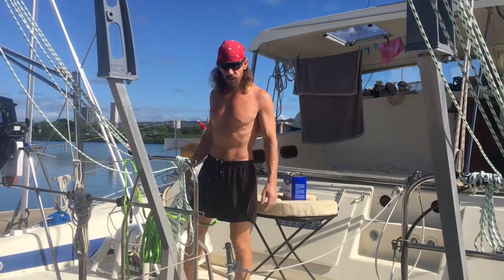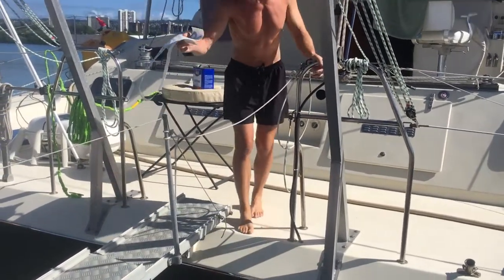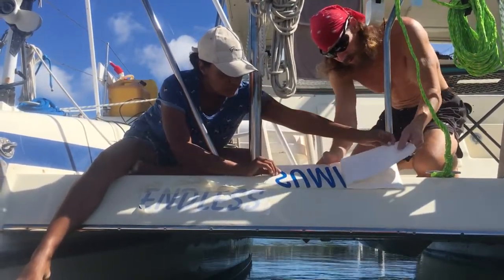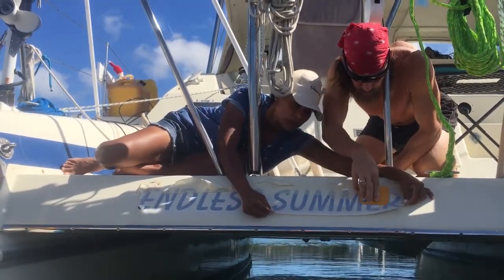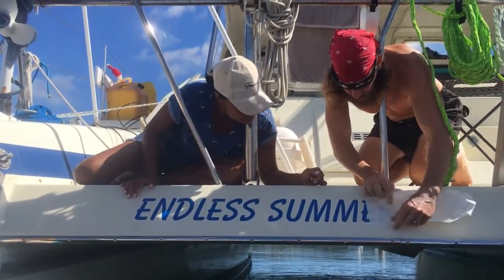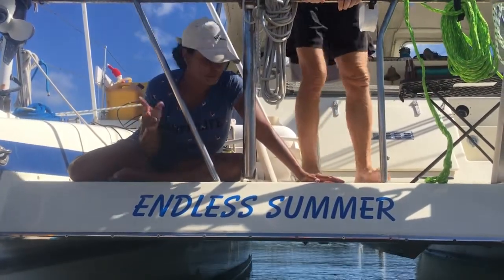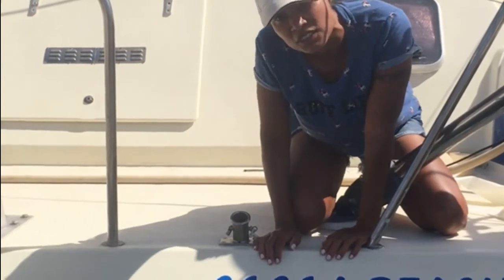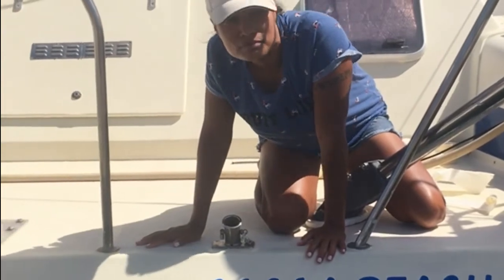Re-lettering The Endless Summer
After having to remove our boat's name and hailing port information to have the transom repaired, we are re-applying our letters in this video